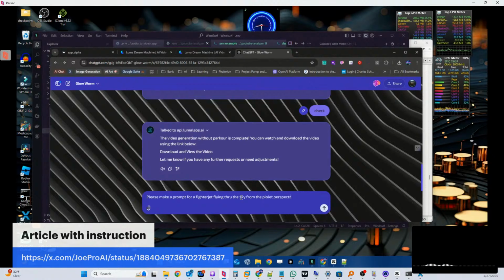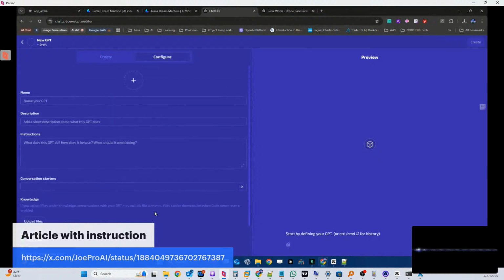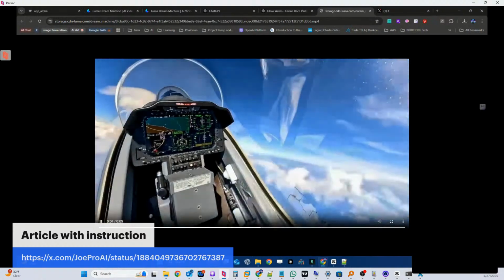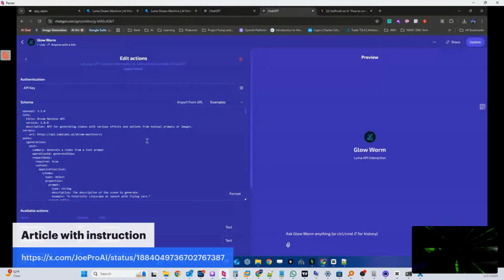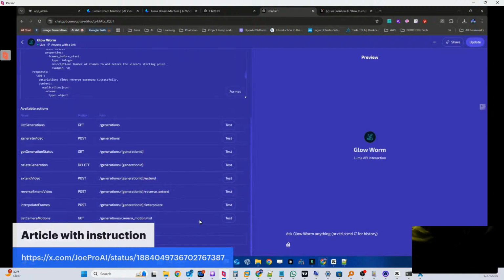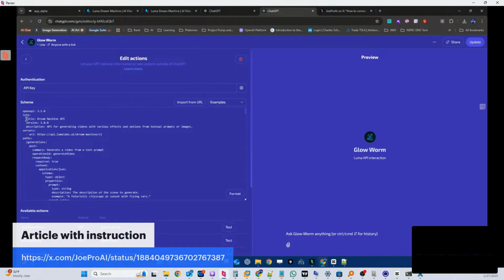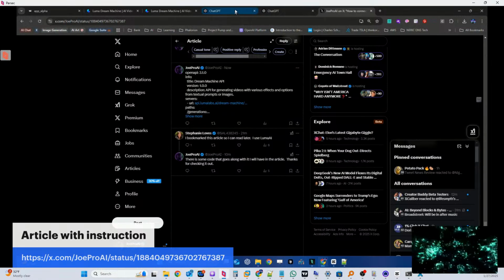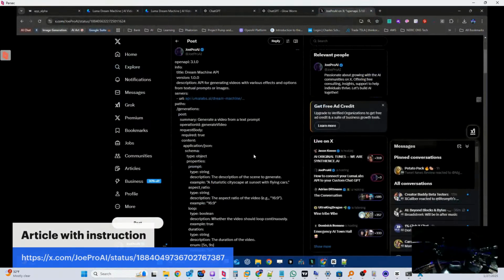How to connect your LumaLabs API to your Custom Chat GPT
Instructions on How to connect your LumaLabs API to your Custom Chat GPT